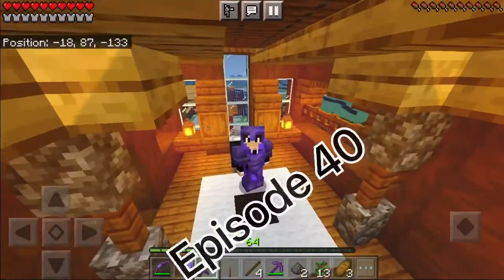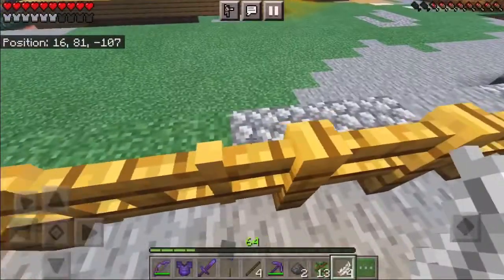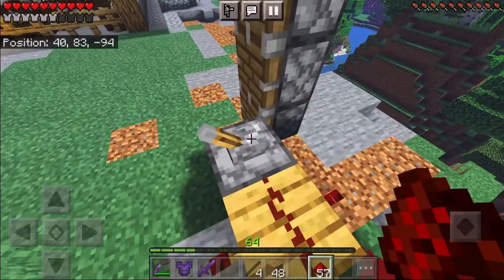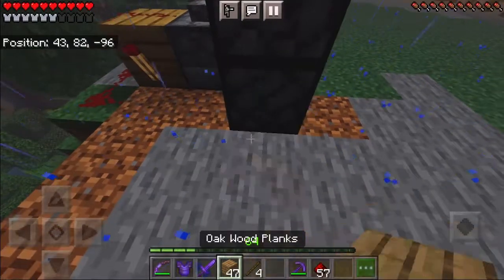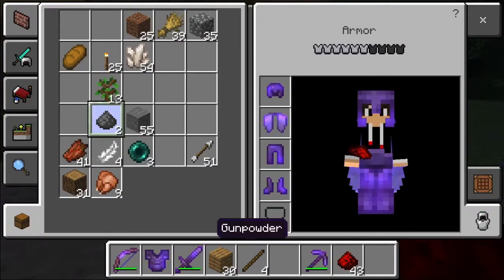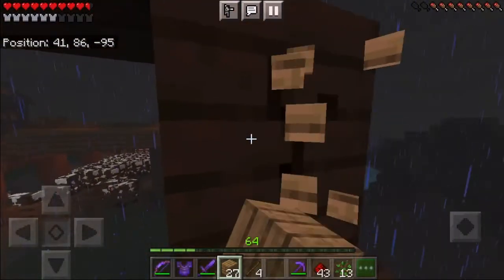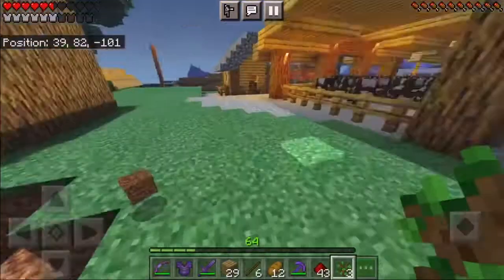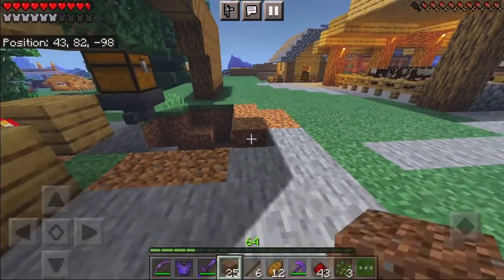I BUILT A AUTOMATIC TREE FARM!! | Minecraft let’s play Episode 40